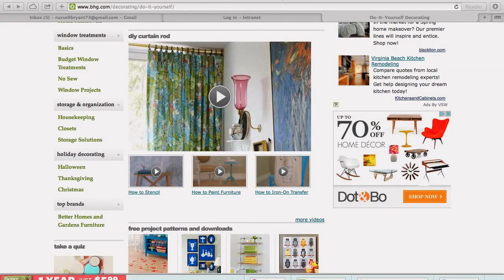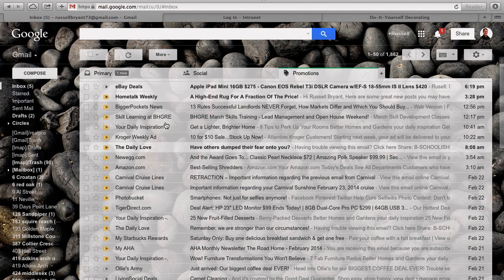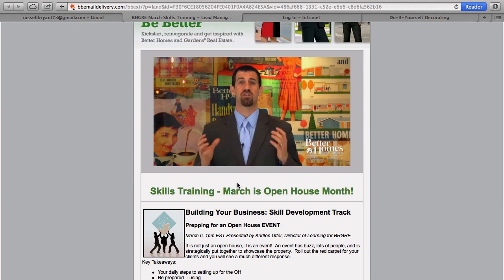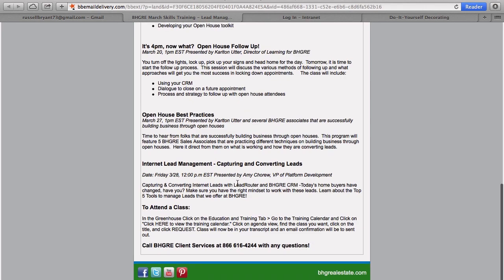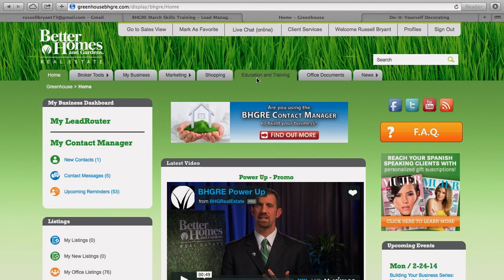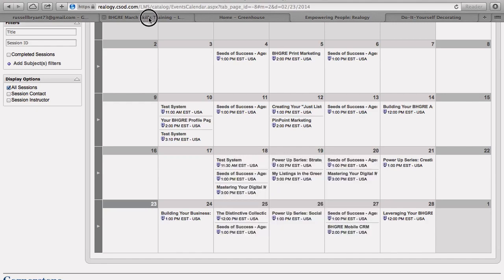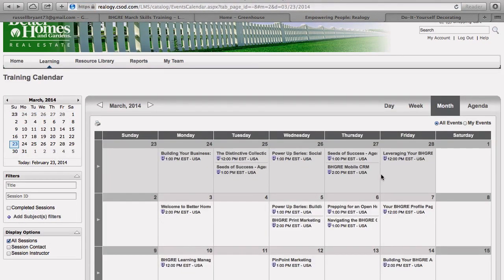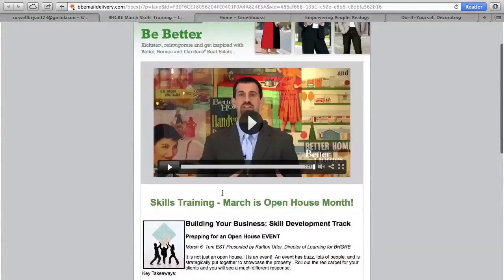Better Homes and Gardens Real Estate, Greenhouse Open House Training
This video is about Upcoming Greenhouse Open House Training. It covers how to log in to the green house and prepare for training by signing up for different classes on line. This open house series is going to be a great way to boost your sales for the upcoming year.